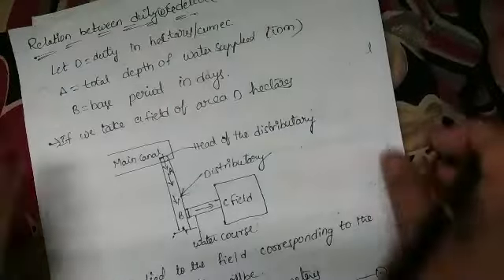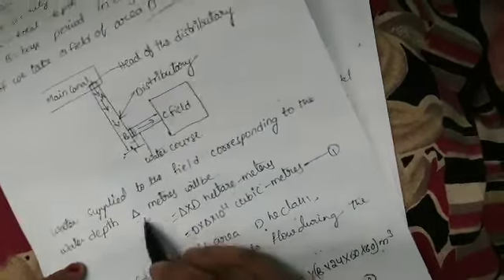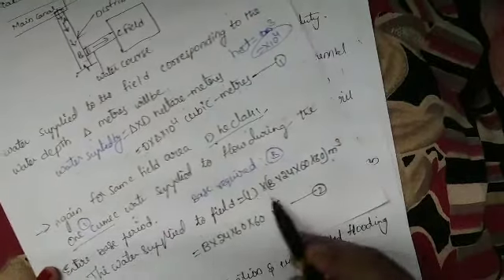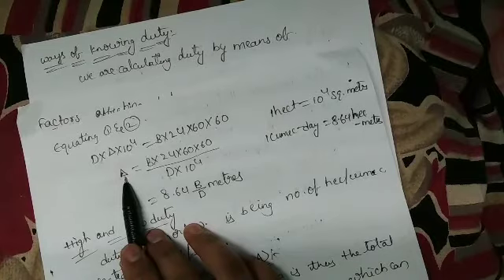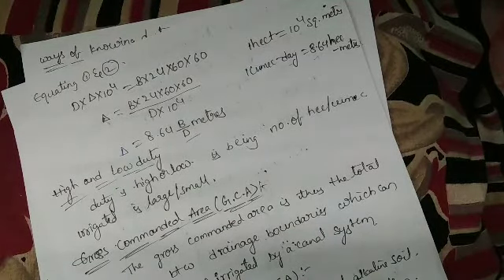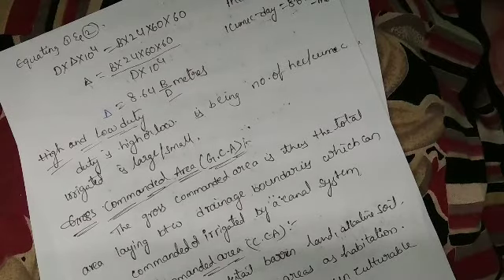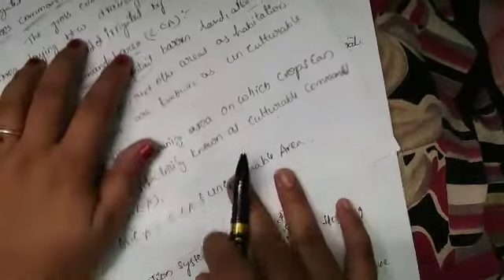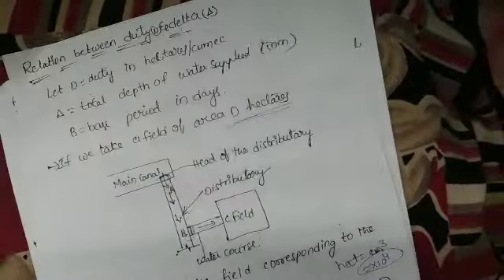Delta and relationship between duty and Delta